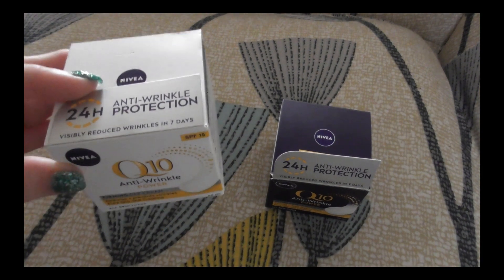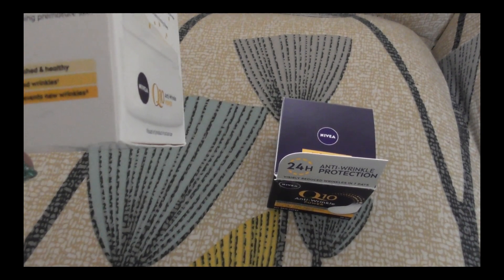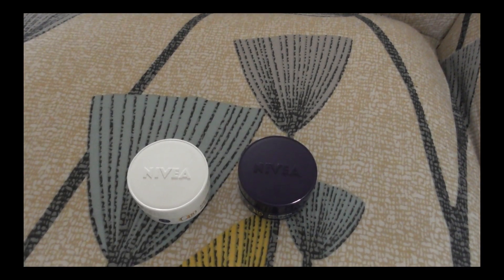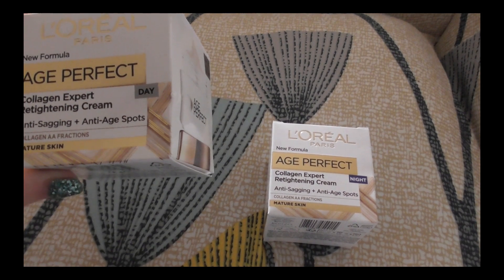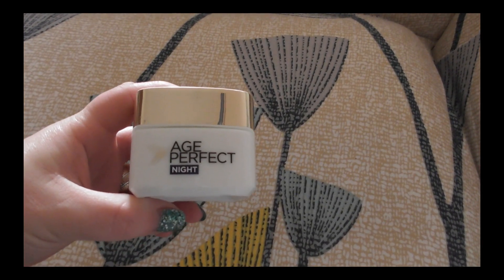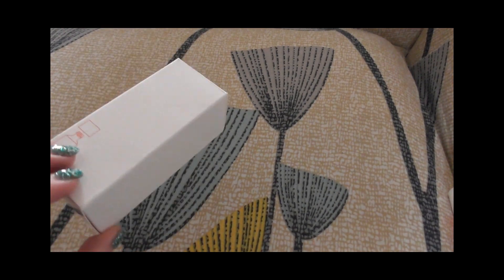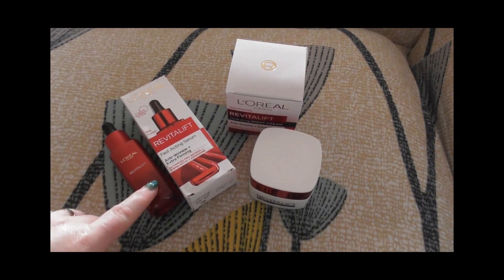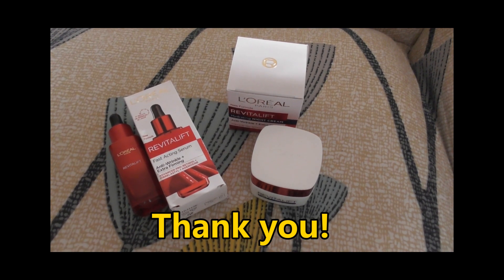ANTI WRINCLE CREAMS NIVEA/ANTI AGING CREAMS LOREAL/BIO OIL/REVITALIFT CREAMS LOREAL